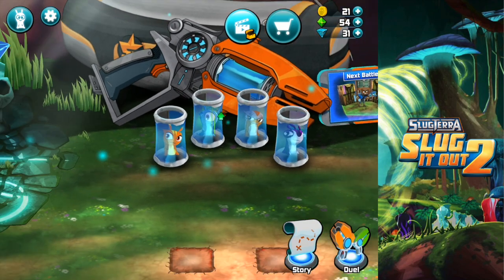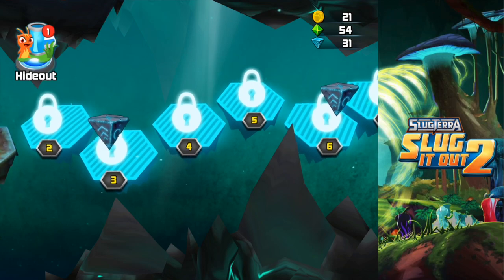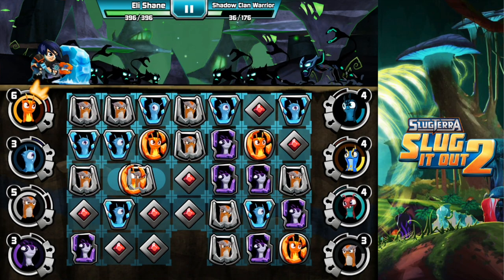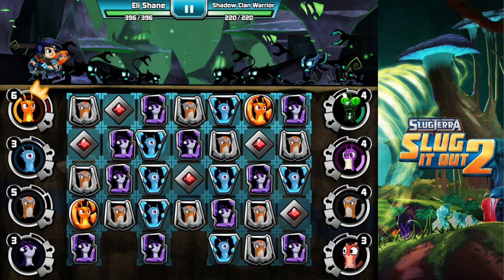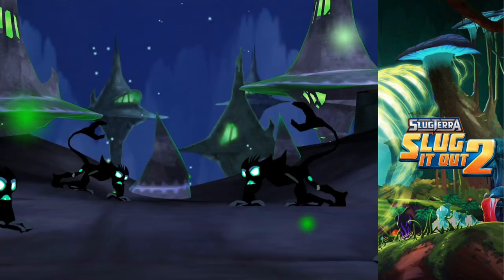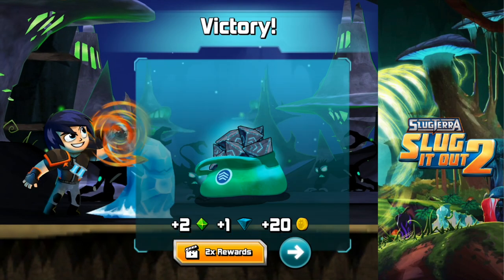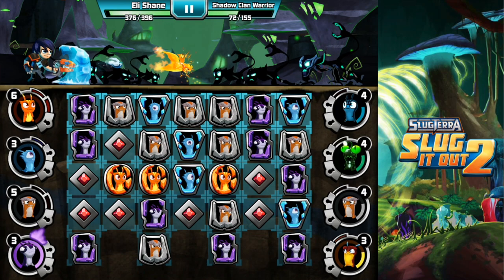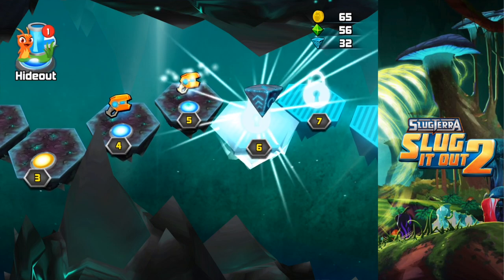Let's Play Slug It Out 2! Episode 3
Slug it Out 2 episode 3 - exploring the shadow caves and fighting in duels!